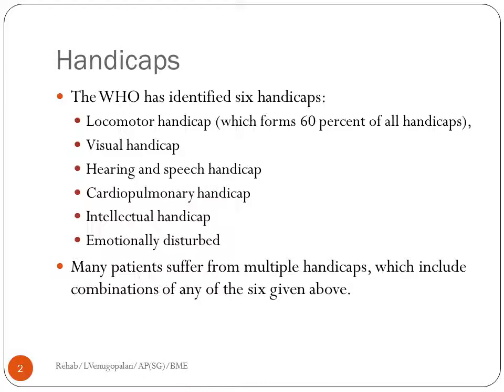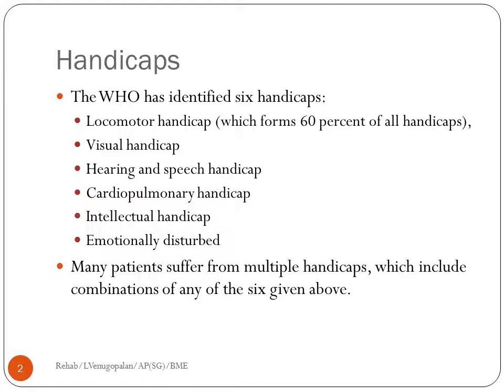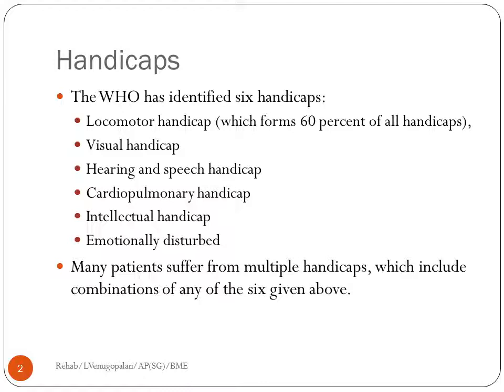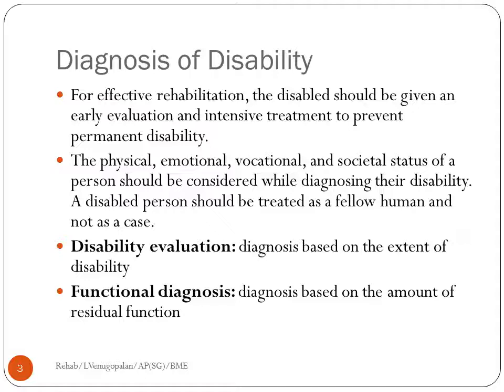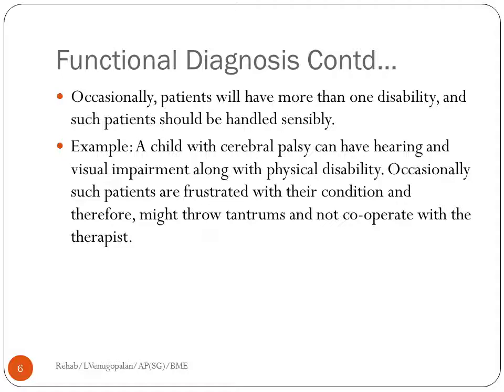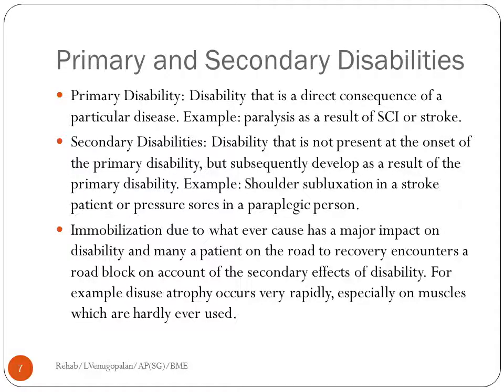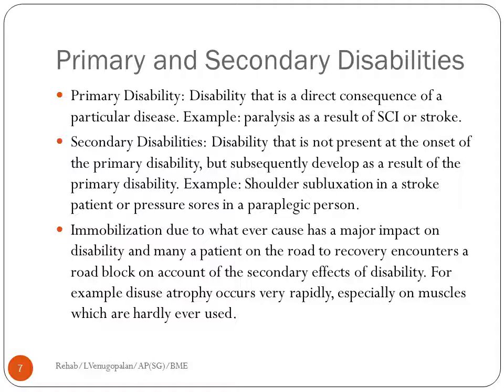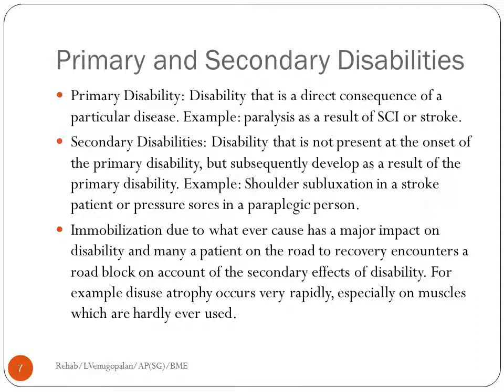Diagnosis of Disability